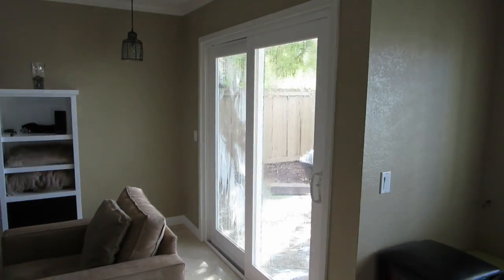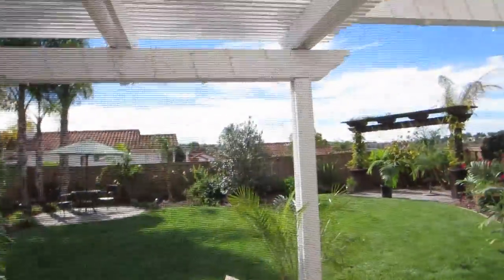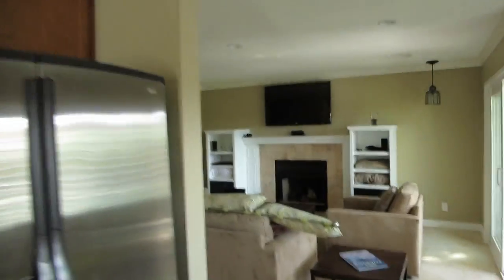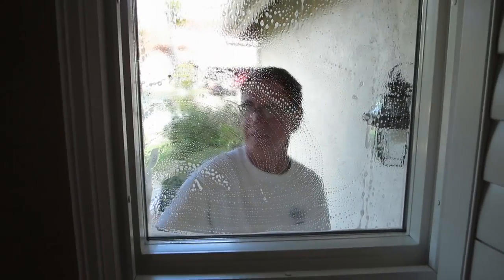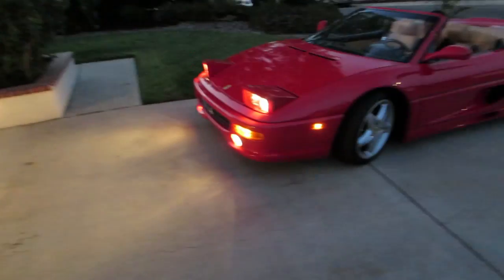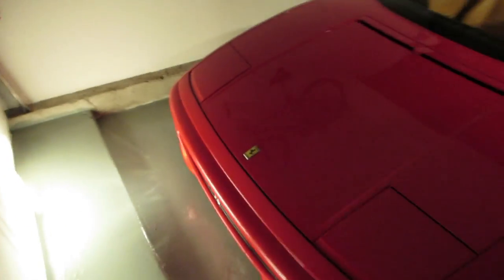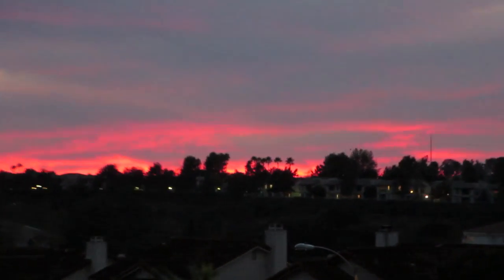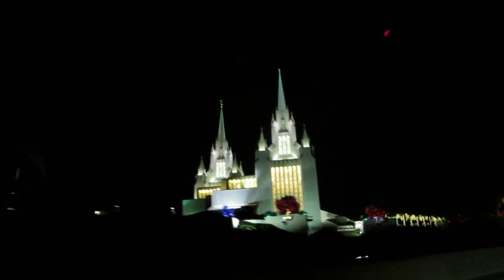Windows Day 11/26/13 - Day 1,084